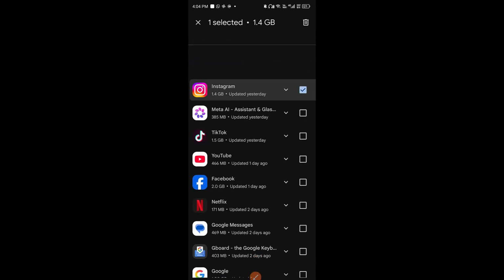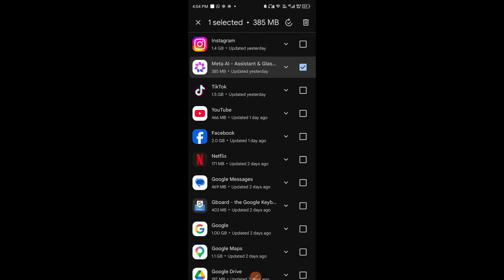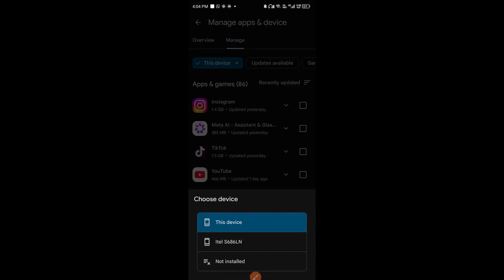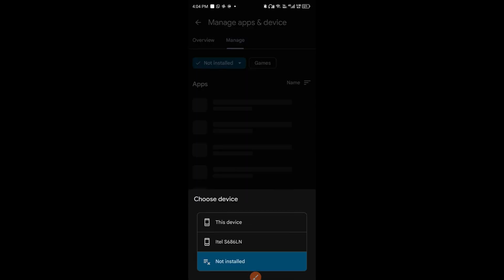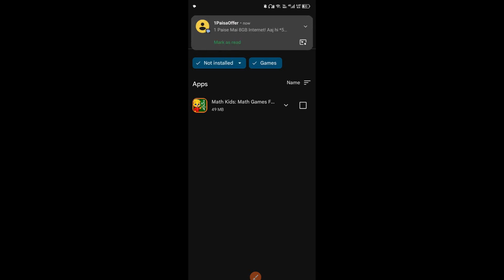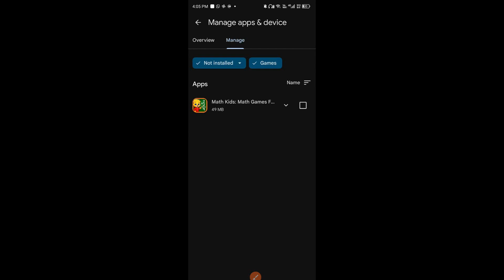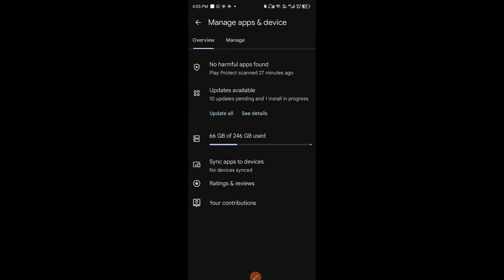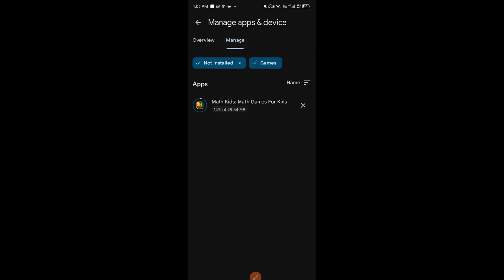How To See Downloaded Apps History on Google Play Store (Step by Step Guide)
👉 Learn how to see your downloaded apps history on Google Play Store and find apps you previously installed.

Whether you've changed phones, deleted apps, or simply want to view your installation history, this guide will help.

Common issues include:
– Cannot find previously installed apps
– Download history missing
– Old apps not appearing
– Play Store library confusion
– Switched to a new phone
– Need to reinstall old apps
– Google account sync issues

This tutorial explains how to access your Play Store app history and manage previously downloaded applications.

⏱ Timestamps / Chapters
0:00 – Intro
0:10 – Open Play Store
0:42 – Access Manage Apps Section
1:15 – View Download History
1:52 – Reinstall Previous Apps
2:20 – Final Tips

▶️ Google Play Store Tutorials
▶️ Android Tips
▶️ Google Account Guides